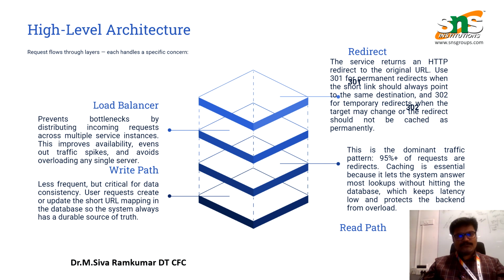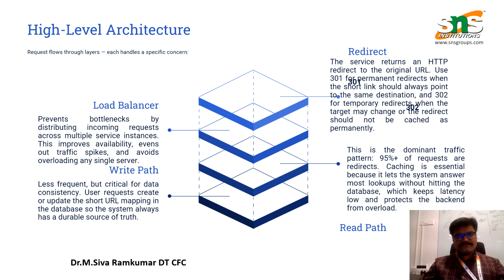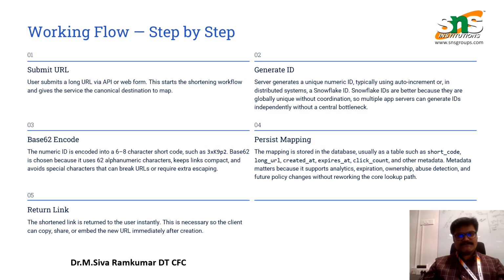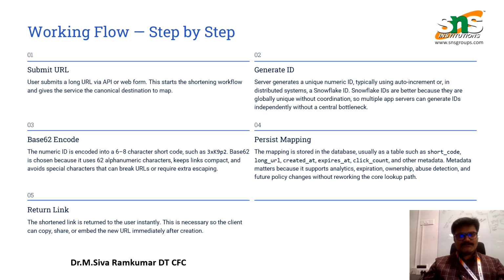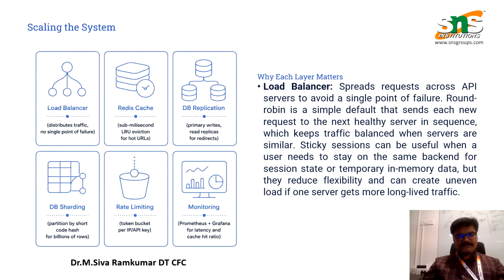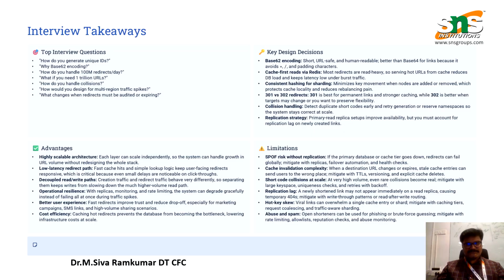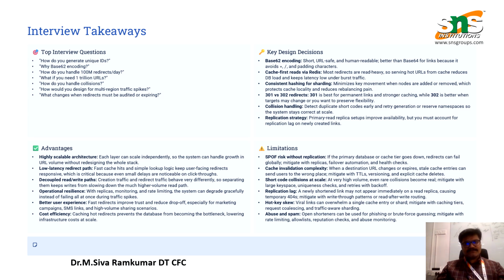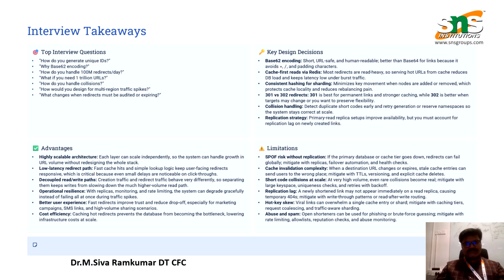System Design URL Shortener | SNS Institutions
In this video, we explore the System Design of a URL Shortener, one of the most frequently asked system design problems in product-based company interviews. This session explains how platforms like Bitly and TinyURL convert long URLs into short, unique, and scalable links while ensuring high availability, reliability, and fast redirection.

Using interview-oriented concepts and real-world architecture, learners will understand how to design a scalable URL shortening service capable of handling millions of users and billions of URL requests efficiently.

🔍 What you will learn in this video:

✅ Introduction to System Design Fundamentals
✅ Functional and Non-Functional Requirements of a URL Shortener
✅ High-Level System Architecture and Workflow
✅ URL Encoding and Unique ID Generation Techniques
✅ Database Design and Data Modeling
✅ Load Balancing and Horizontal Scalability
✅ Caching Strategies for Faster URL Redirection
✅ API Design for URL Creation and Retrieval
✅ Microservices Architecture and Service Communication
✅ High Availability, Fault Tolerance, and Disaster Recovery
✅ Analytics, Click Tracking, and Monitoring
✅ Security Considerations and URL Validation
✅ Performance Optimization and Scalability Best Practices
✅ System Design Interview Tips for Product-Based Companies

UG/PG Students, Engineering Students, Software Developers, Product-Based Company Aspirants, System Design Interview Candidates, Faculty Members, Research Scholars, Technology Enthusiasts, and anyone interested in Backend Development, Distributed Systems, Cloud Computing, Microservices, and Scalable Software Architecture.

🏫 About SNS Institutions

SNS Institutions are committed to fostering innovation, experiential learning, design thinking, entrepreneurship, research excellence, and industry-driven education. Through initiatives such as SNS iHub, students gain practical exposure to modern software engineering practices, system design, product development, and emerging technologies, preparing them for successful careers in the IT industry.